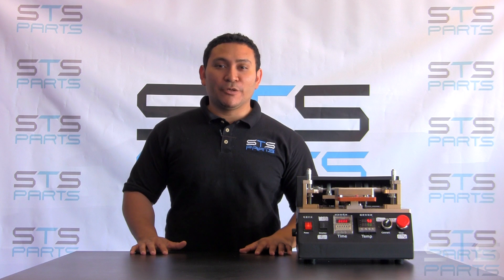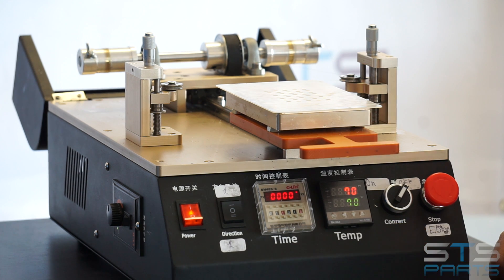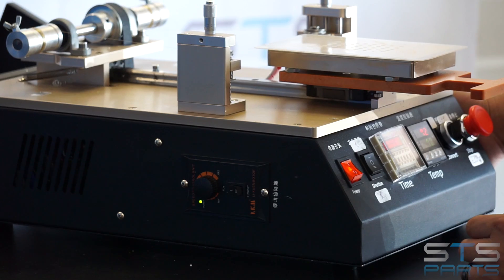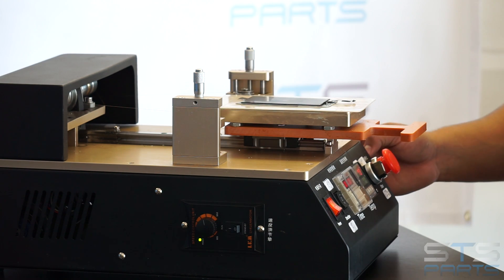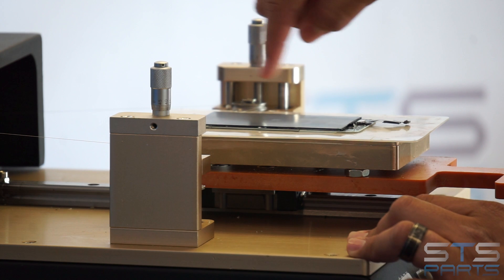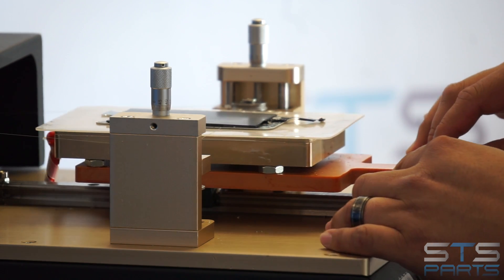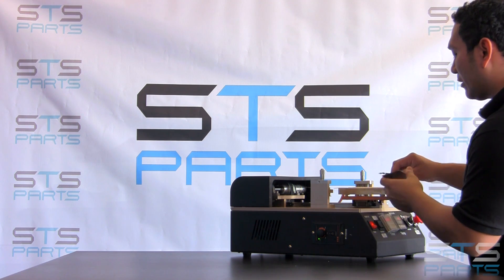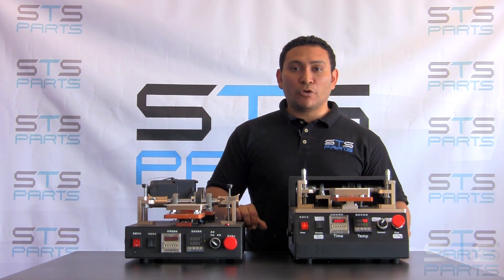Semi Automatic Glass Splitter for LCD Refurbishing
We show you how to remove glass on an iPhone 5 series screen.